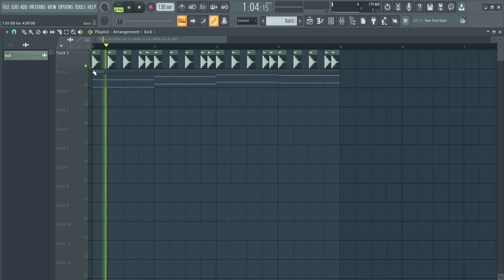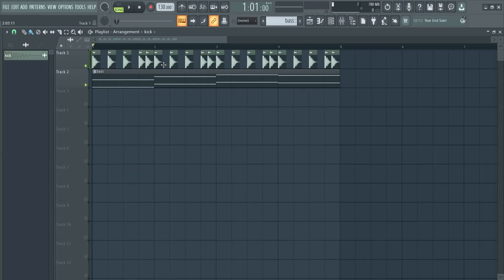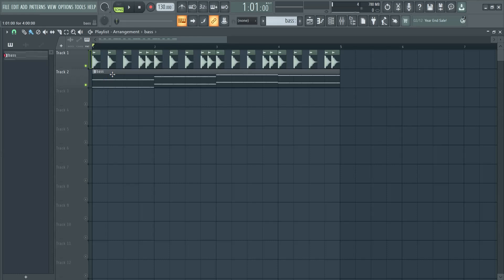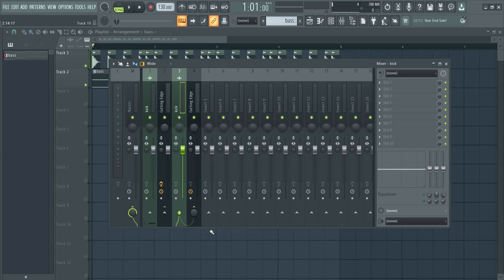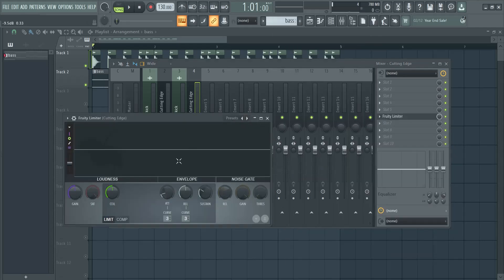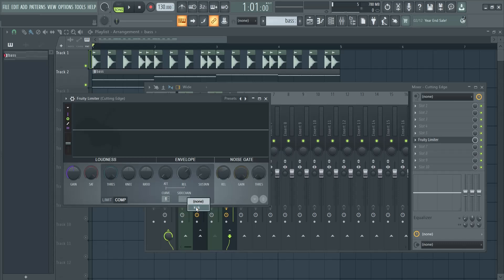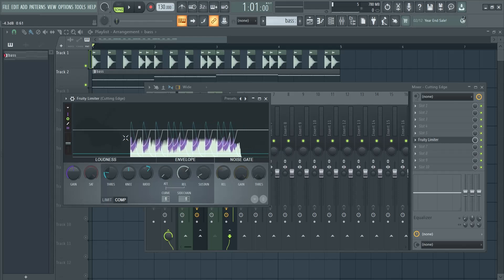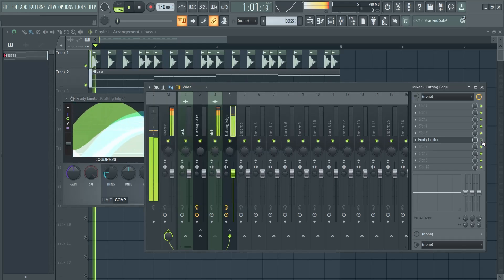How To SideChain Kick/Bass in FL Studio (Fruity Limiter)